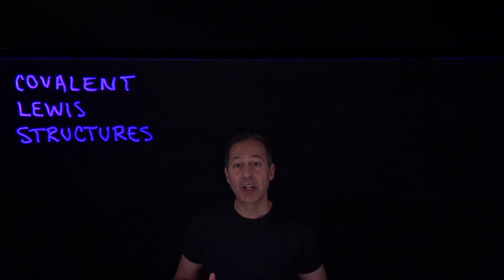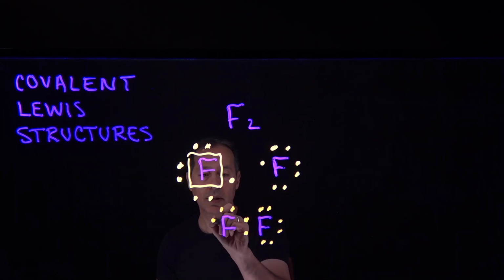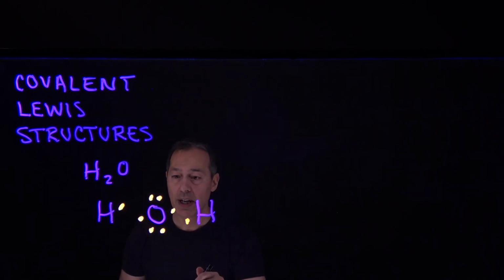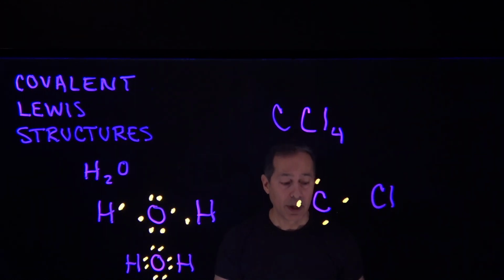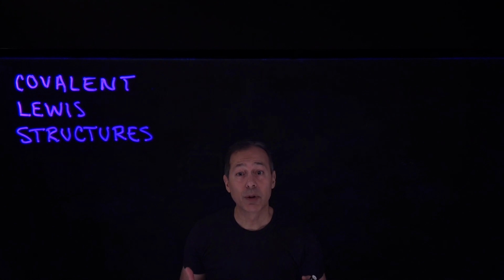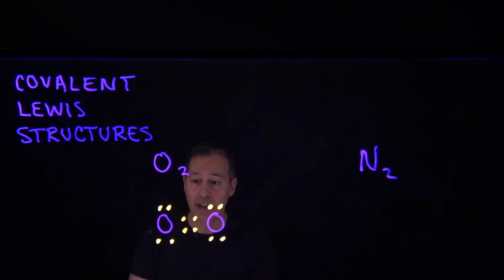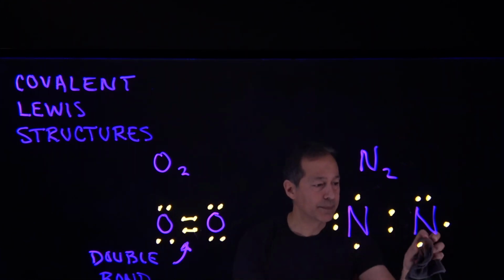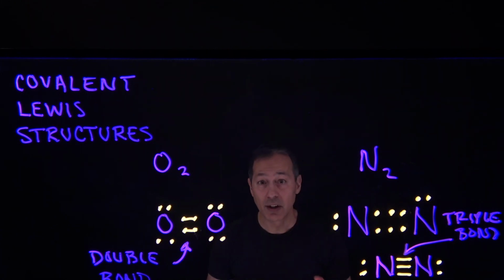Covalent Lewis Structures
In covalent bonds, atoms share their electrons. This allows Covalent Lewis structures to help us rationalize how atoms join together to form molecules.